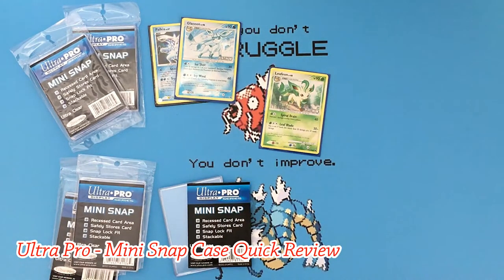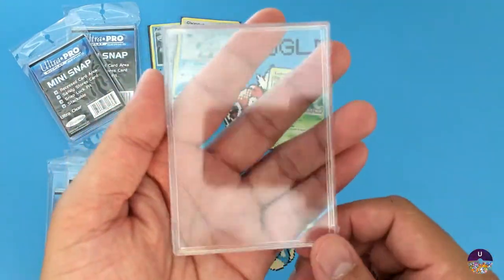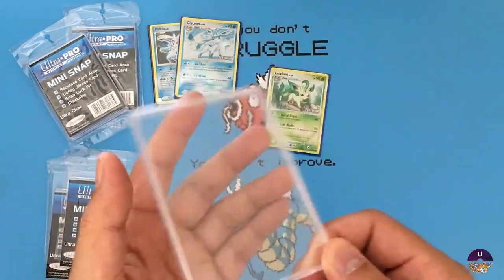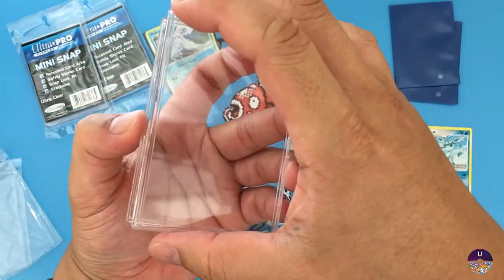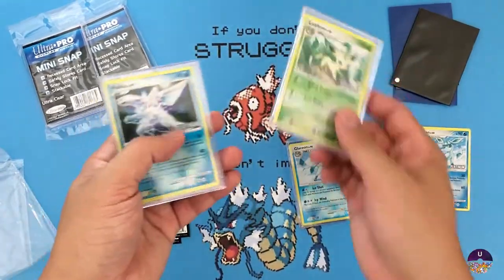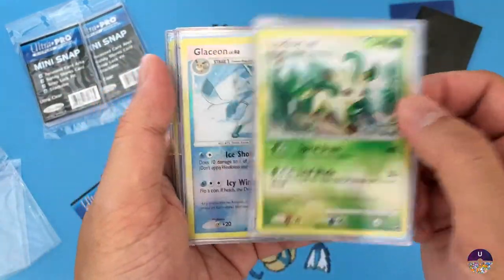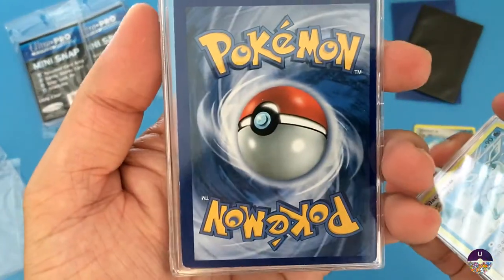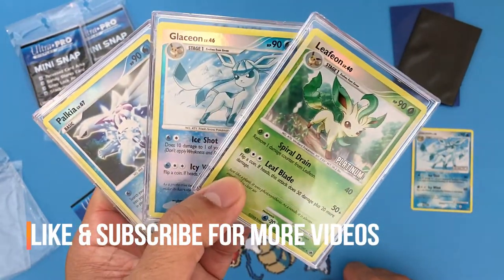Ultra Pro Mini Snap Case Review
All the video and booster packs are paid out of my own salary so I can make videos like this and share it with you guys/gals.